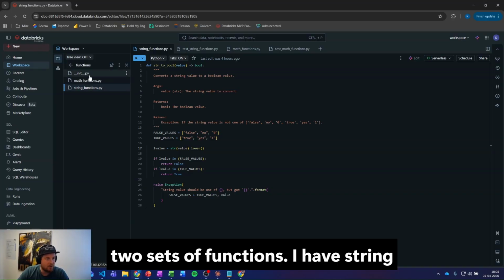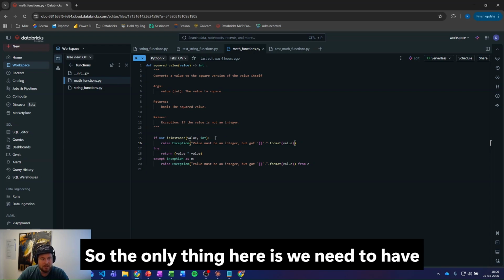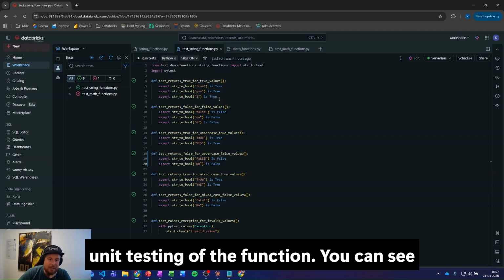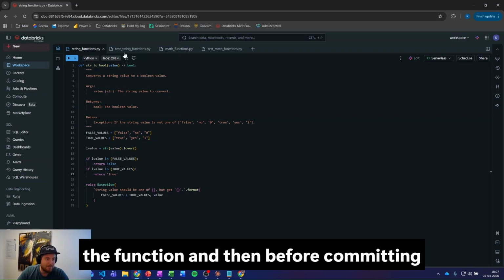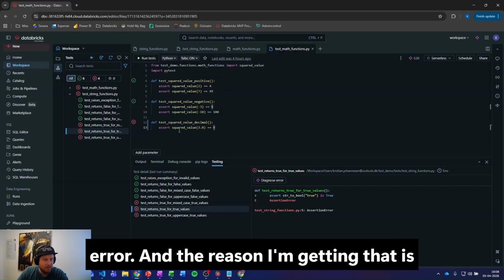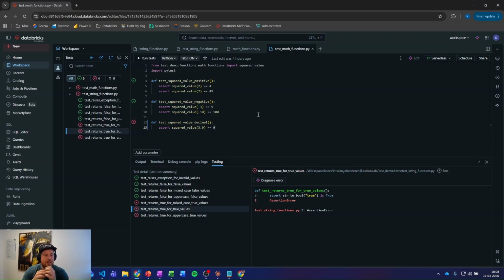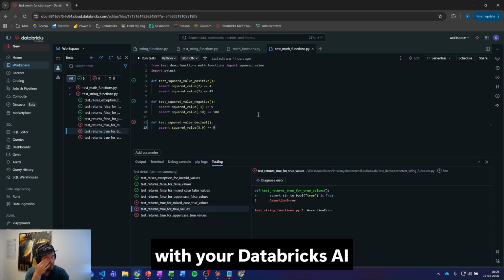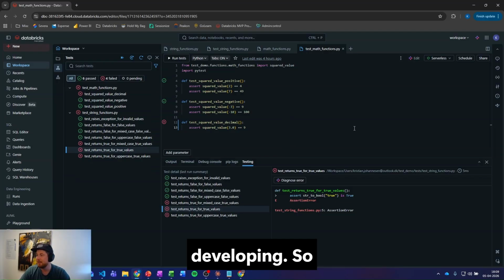Databricks 5 Minute Features: Tests in the Workspace UI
This video gives you an overview of Databricks' new testing feature that allows you to run tests directly in the Databricks UI using a standard pytest framework